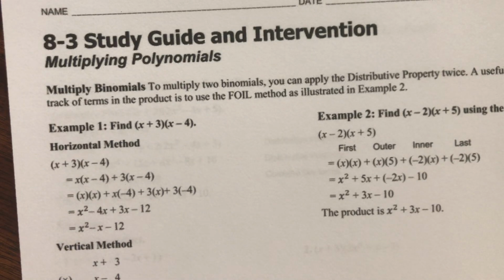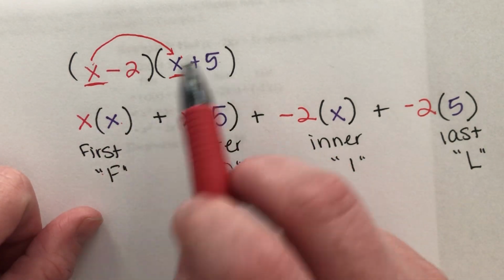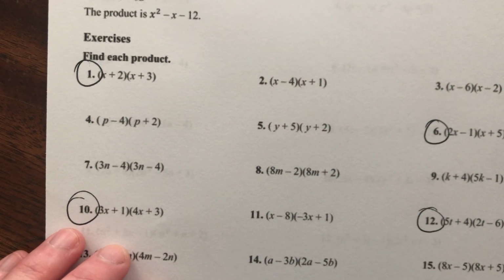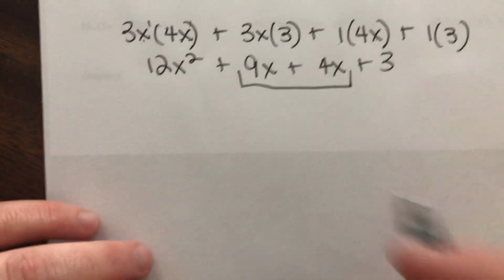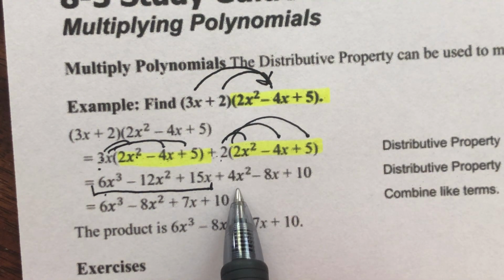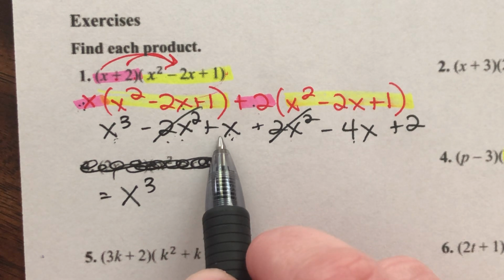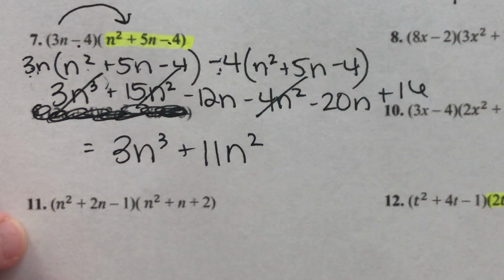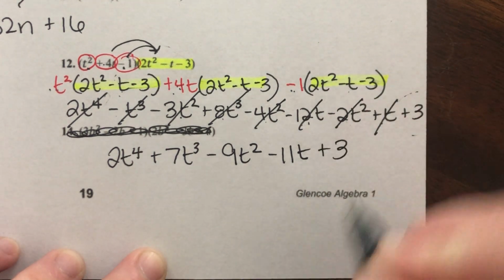8-3 Multiplying Polynomials